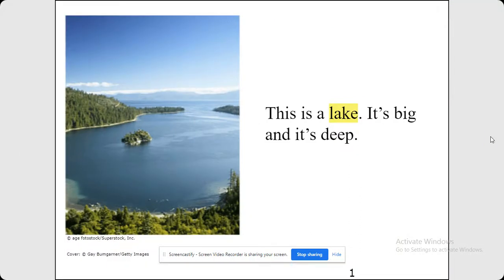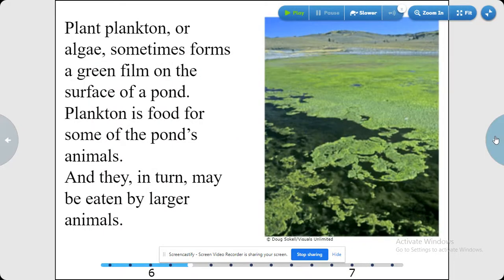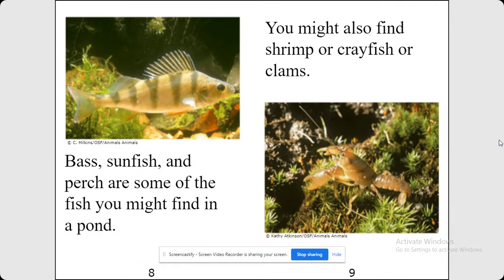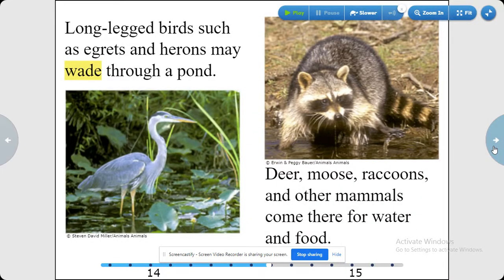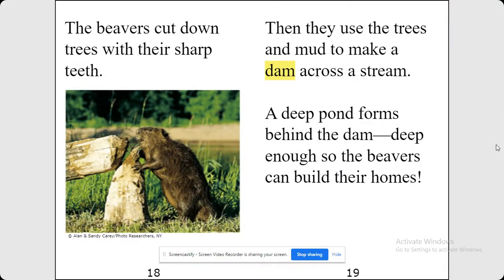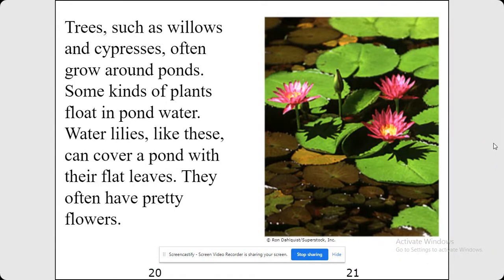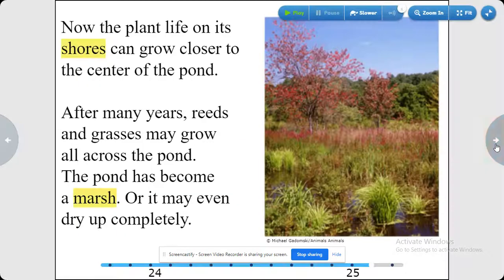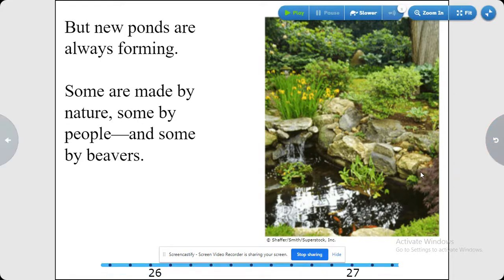Life in a Pond by Ms.Suzy